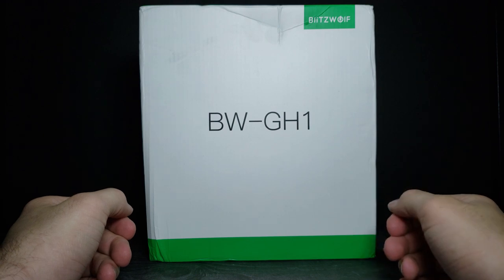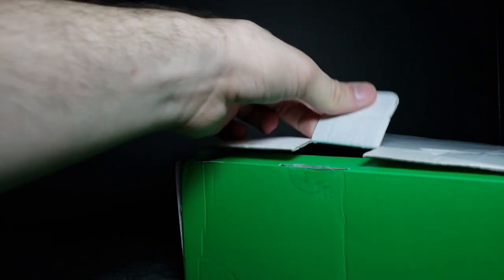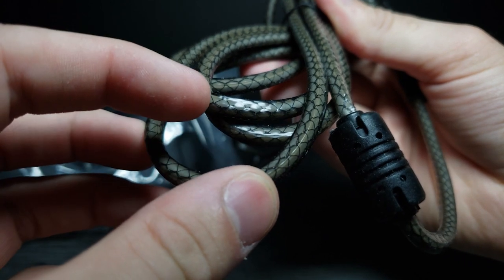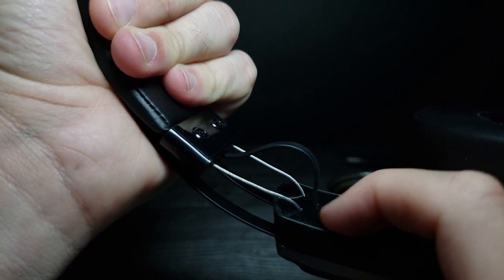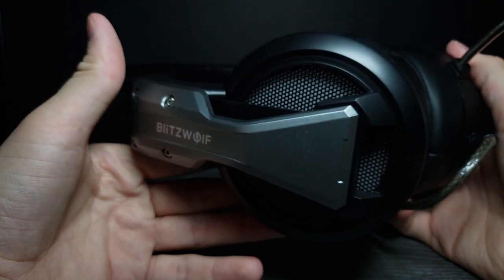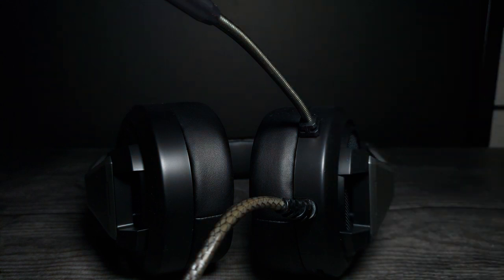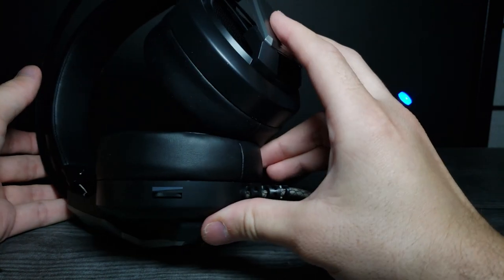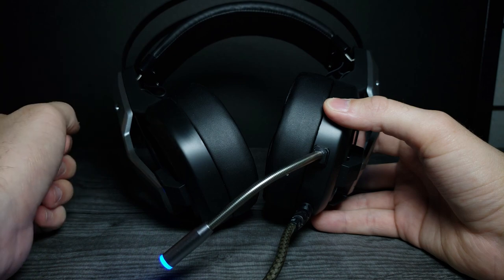BlitzWolf® BW-GH1 Gaming Headphones | ASMR Product Review